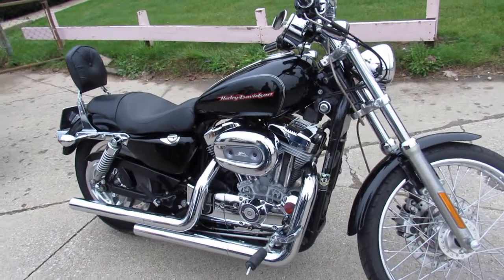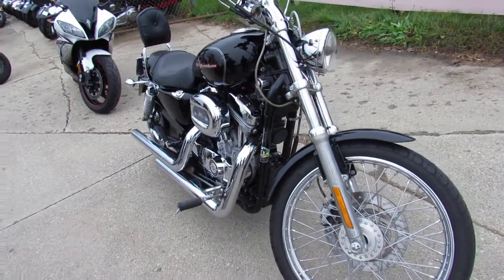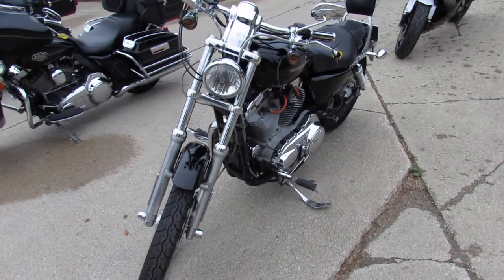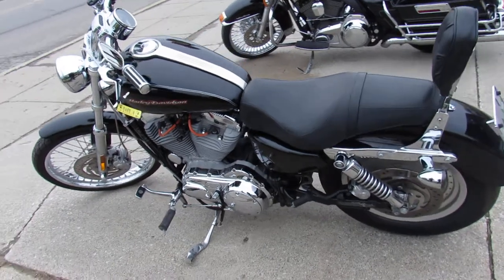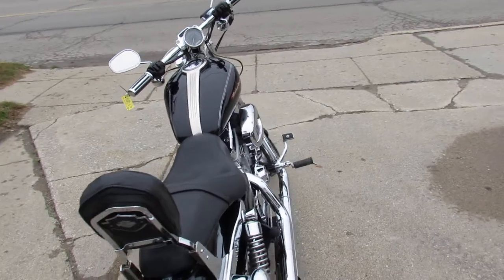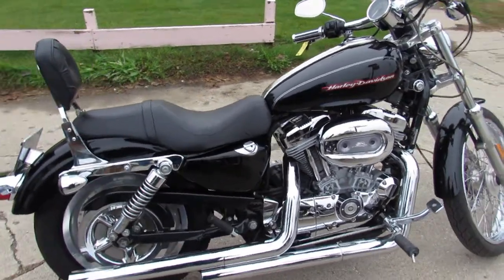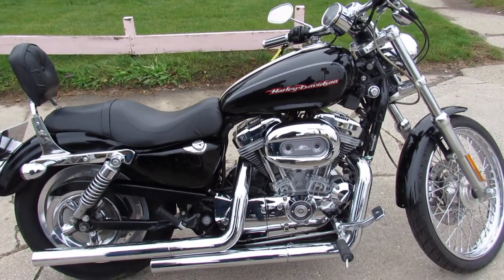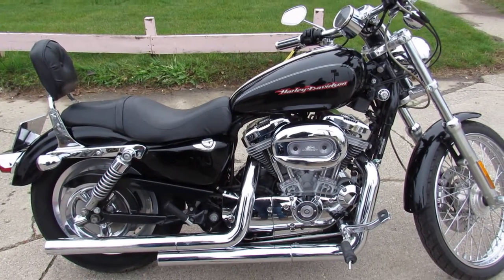Used 2005 Harley Sportster 883 for sale in Michigan U4311